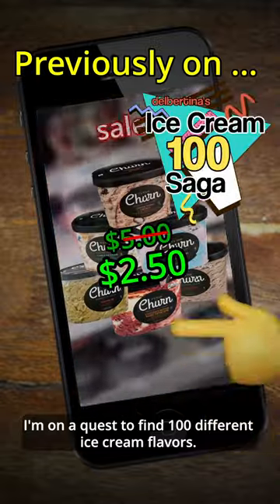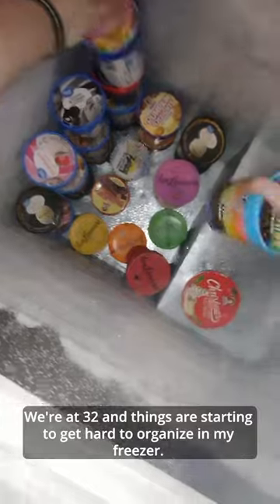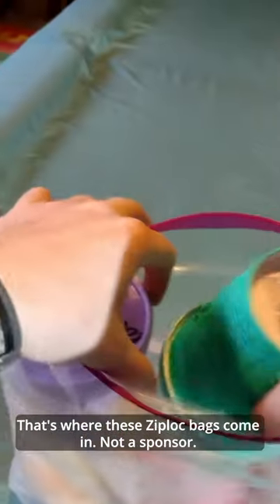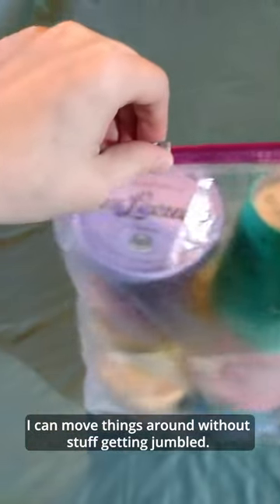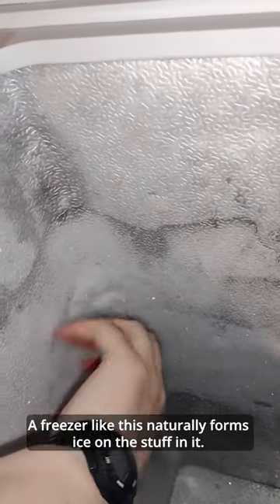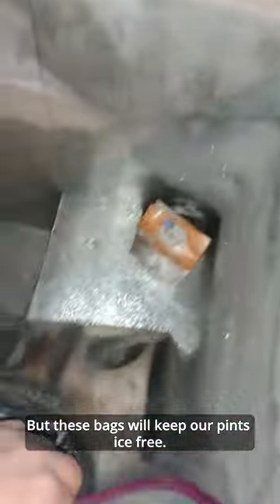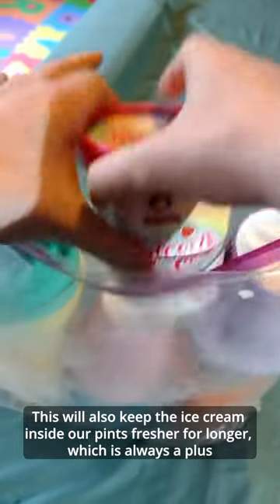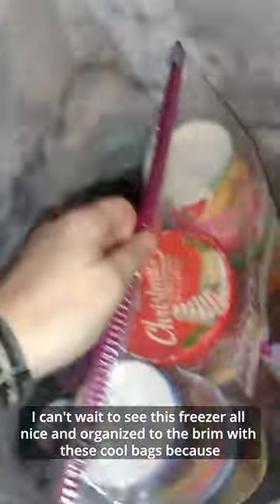Your freezer is DISGUSTING! 🤮organization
We're pretty deep into the ice cream saga and out freezer is getting pretty hard to manage.
It's time for a solution!